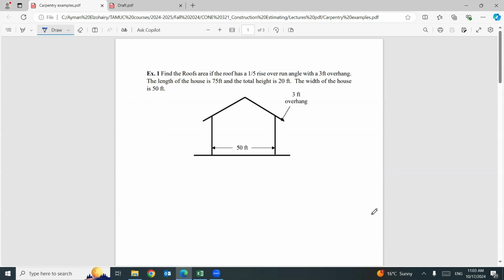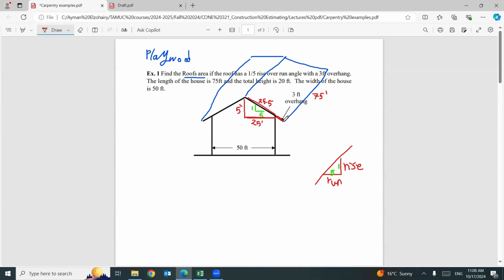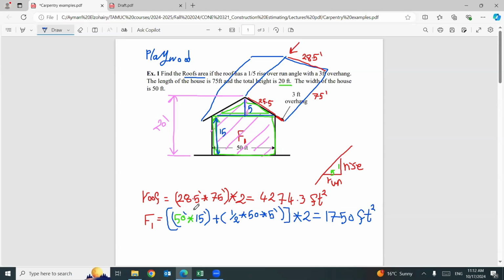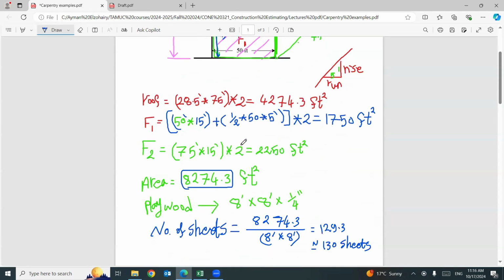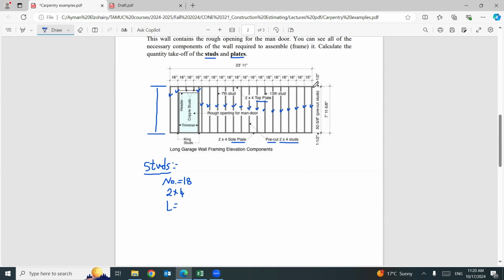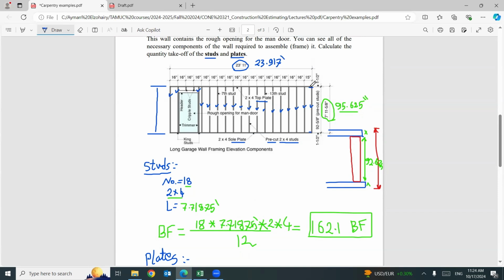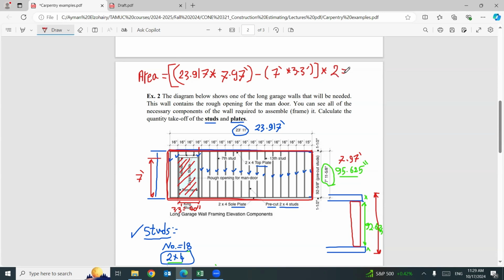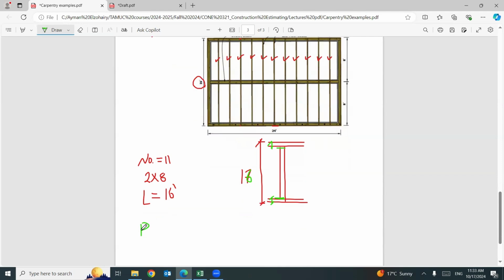Carpentry work estimating (examples)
Solved examples on calculating the quantity take-off of wood elements